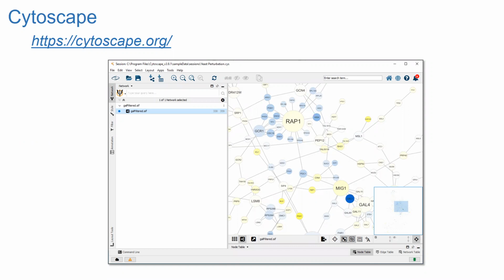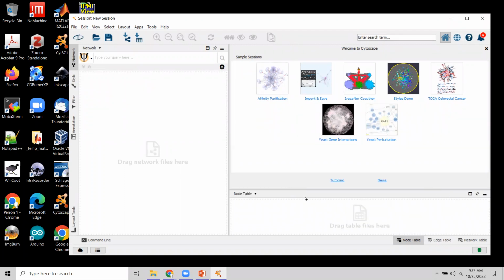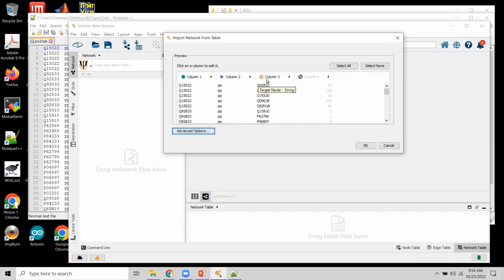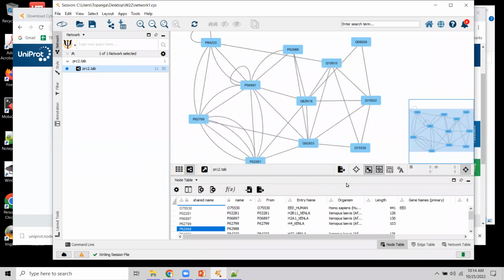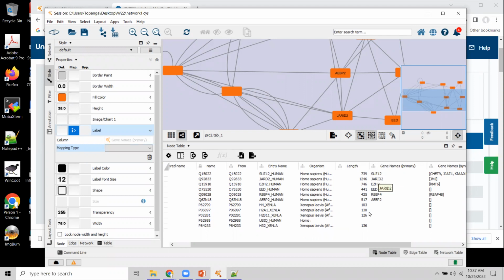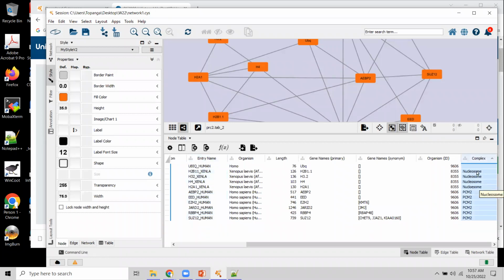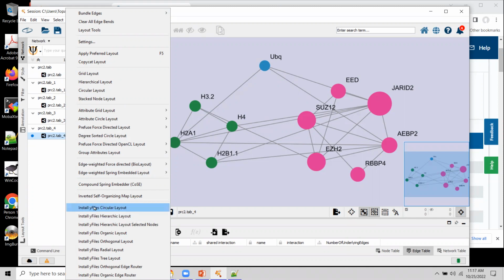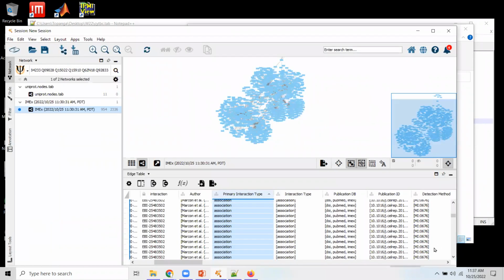W22: Intro to Cytoscape – Day 1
The workshop introduces Cytoscape – an open source platform for retrieval and visualization of complex biological interactions that are available from public interaction resources: The IMEx Consortium STRING and BioGIRD It covers querying for interactions data using built-in search interface, interaction data cleanup and visualization as well as overlying of the in-house generated data (eg. gene expression levels) on top of the imported reference interaction network. The workshop will also provide an overview of the experimental methods of interaction determination and of the information available from the interaction resources, both necessary to critically evaluate imported interaction networks.